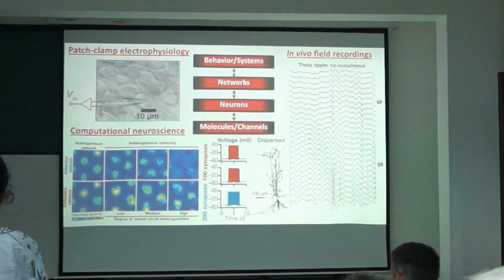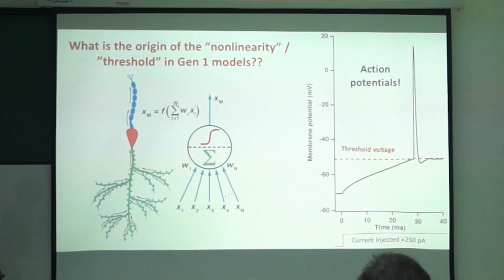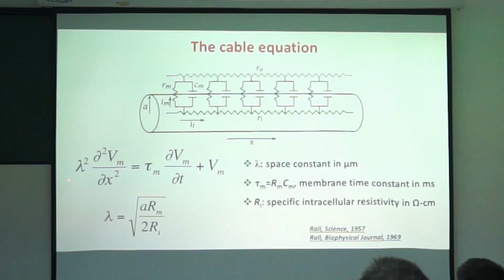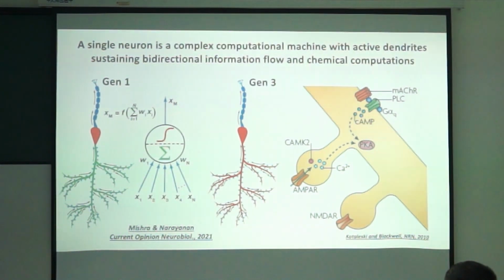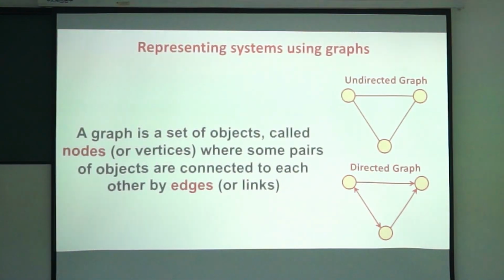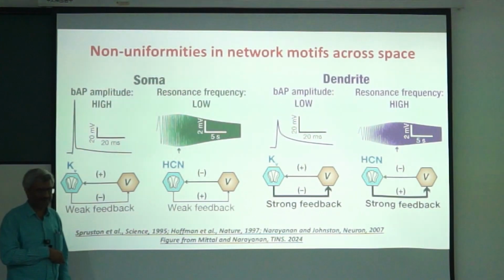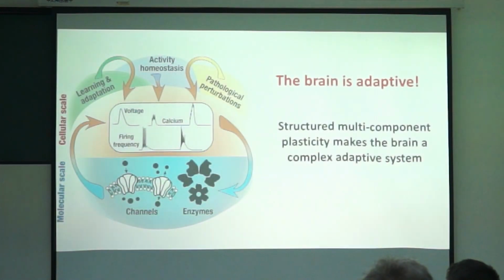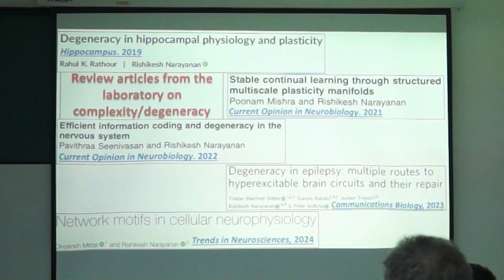BNEW 2025 | Lecture Series | Rishikesh Narayanan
The four generations of single-neuron models: From the perceptron to the complex adaptive system | Rishikesh Narayanan, Indian Institute of Science

The first generation of single-neuron models treated neurons as perceptrons or integrate-and-fire devices, involving some form of summation that was followed by a nonlinearity. This class of models originated in the early 1900s with the law of dynamic polarization laying the conceptual foundation. The 1950s introduced the second generation of models with Hodgkin and Huxley’s ground-breaking use of ordinary differential equations to describe action potential dynamics. This second era emphasized the nonlinear dynamical systems framework to capture ionic interactions underlying neuronal functions. The third era, beginning in the early 1990s, incorporated spatial complexity into single-neuron models by acknowledging dendrites as active participants in neural computation. Patch-clamp electrophysiology facilitated discoveries of active conductances in dendrites, leading to models based on coupled partial differential equations spanning entire dendritic structures. By the early 2000s, variability among neurons of the same subtype highlighted the need for models beyond a single archetype. This ushered in the fourth generation of models, where single neurons are recognized as complex adaptive systems. Complex systems are systems where several functionally specialized subsystems interact to yield collective functional outcomes, and are defined by two key attributes. First, the interactions among subsystems of a complex system are neither fully determined nor completely random. This intermediate level of randomness is characterized by network motifs — subnetworks that appear more frequently than expected in random networks. The second defining feature of complex systems is degeneracy, where multiple combinations of distinct subsystems can achieve the same collective function. The complex systems framework unifies earlier models, highlighting dynamic and adaptive interactions among specialized subsystems to explain collective neuronal function.